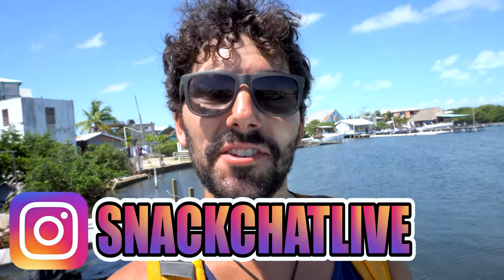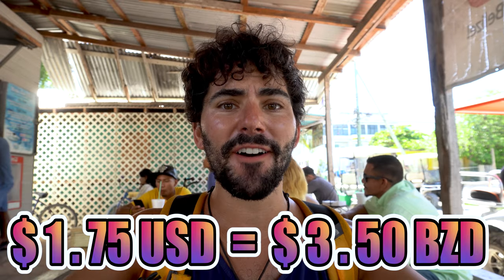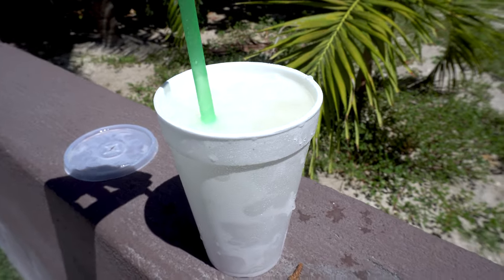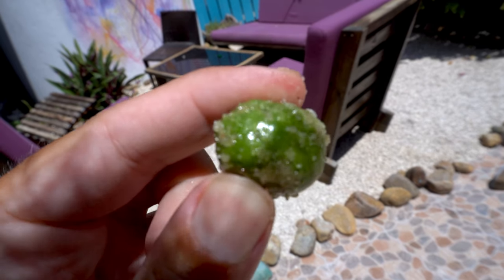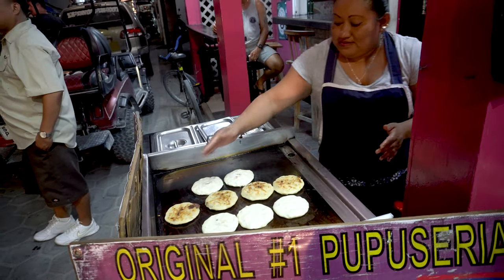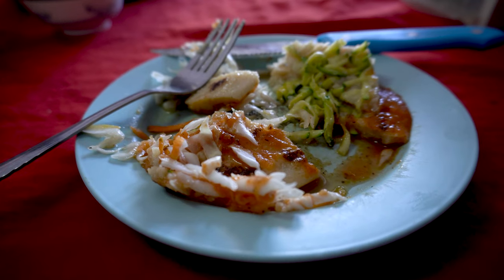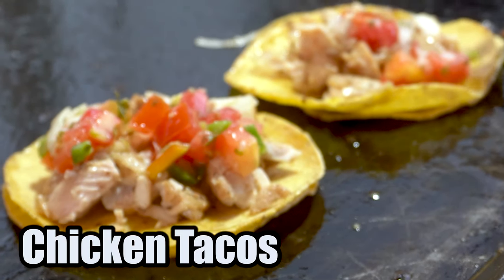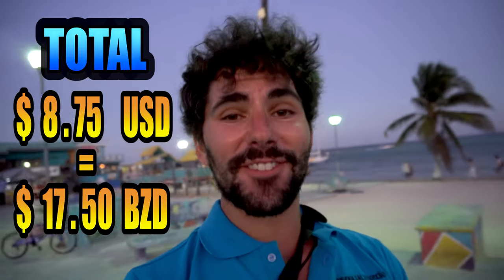$10 San Pedro Food Tour | How To Save Money and Eat Cheap In Belize 4K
Hello from BELIZE! I've been on the island of San Pedro for the past 45 days, and with the current Coronavirus lockdown, I'm not going anywhere soon. Many people consider Belize to be a very expensive country, especially the islands of Caye Caulker and San Pedro, but in this video, I'm going to show you just how far $10 a day can go!

Food rated 🚀 to 🚀🚀🚀🚀🚀

Where do you want to see me travel to next? What should I eat? Share all your recommendations and suggestions below!

I LOVE to meet my fans, so let me know if you want to hop aboard the rocket ship!